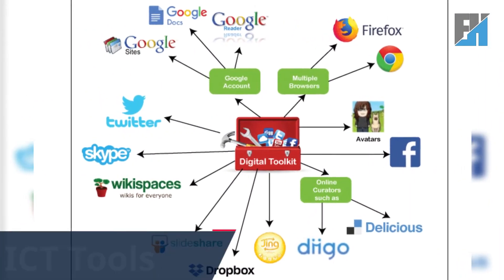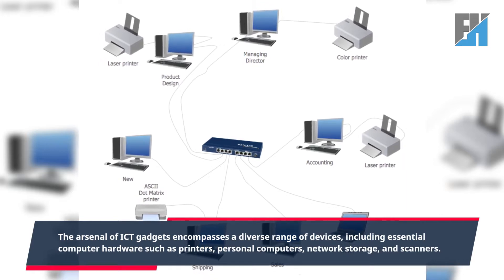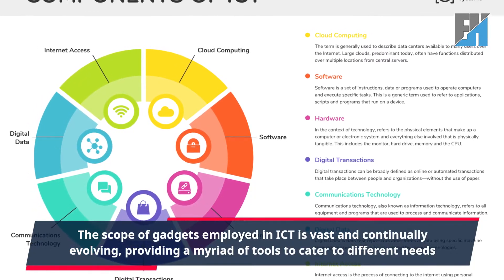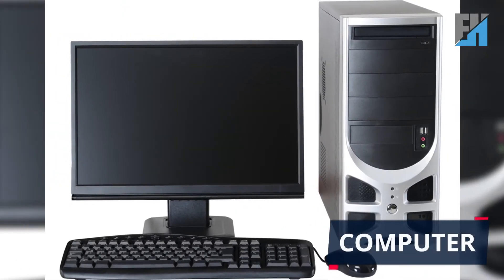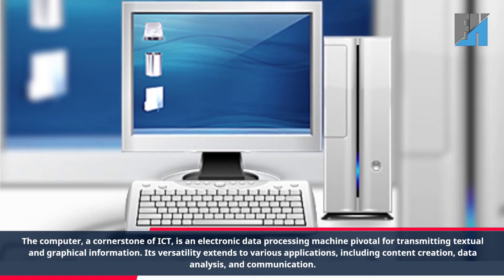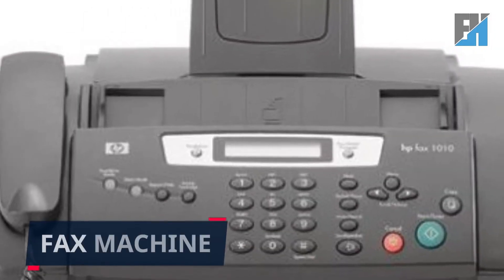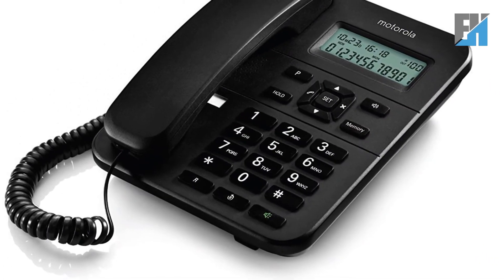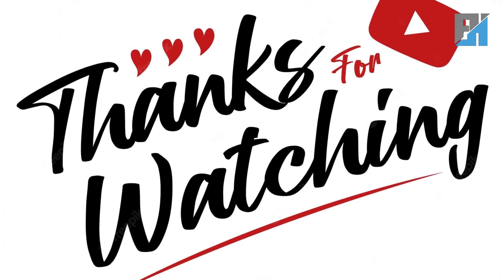ICT Tools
🌐 Welcome to the cutting-edge world of Information and Communication Technology (ICT) Tools! 🚀 In this digital era, staying ahead requires the right arsenal of tools, and we've got just the lineup for you.

Explore the realm of ICT with our comprehensive toolkit, designed to empower individuals and businesses alike. From productivity wizards to data maestros, our curated selection covers a spectrum of tools tailored for seamless integration into your digital journey.

💻 **Productivity Prowess**: Boost your efficiency with tools that streamline your workflow. Say goodbye to inefficiencies and hello to a more organised and productive you. Whether it's project management, collaborative editing, or task delegation, we've got the tools that make work feel like a breeze.

📊 **Data Dominance**: Unleash the power of data with our state-of-the-art analytics and visualisation tools. Dive deep into insights, make informed decisions, and watch your data transform into a valuable asset for your success.

🌐 **Connectivity Champions**: Break down communication barriers with tools that facilitate seamless collaboration. Whether you're working remotely or in a bustling office, our communication tools ensure that you're always in sync with your team.

🔒 **Security Sentinels**: Safeguard your digital world with cutting-edge security tools. We understand the importance of protecting your data, and our security tools are crafted to ensure that your information stays confidential and secure.

🚀 Elevate your digital experience with our handpicked ICT Tools. Embrace innovation, enhance collaboration, and redefine productivity. It's time to take the driver's seat in the digital revolution. Let's shape the future together! 🌟

Don't just keep up – lead the way with the right ICT Tools by your side. Click the link below to embark on a transformative journey